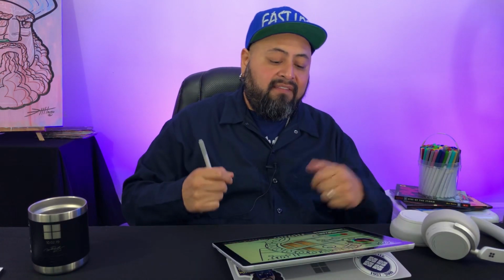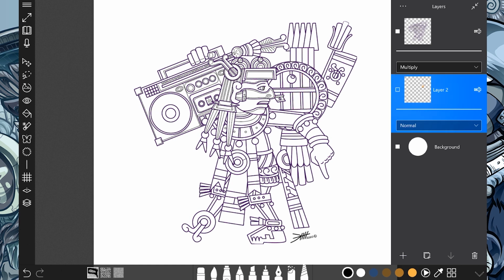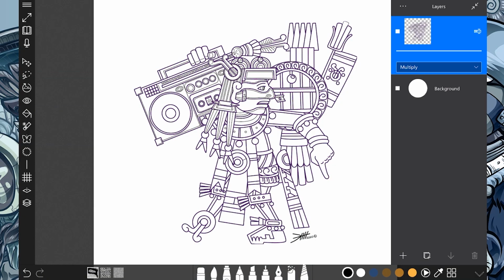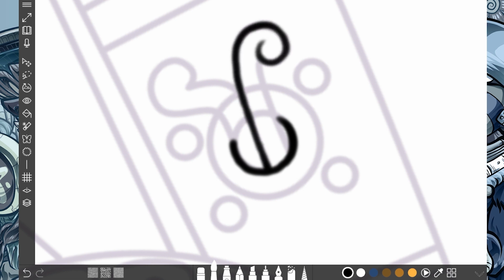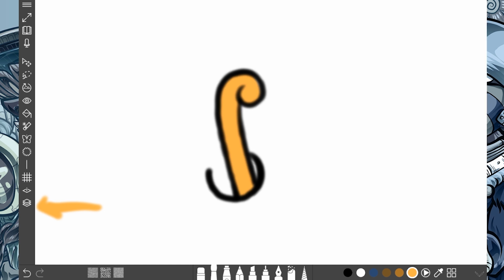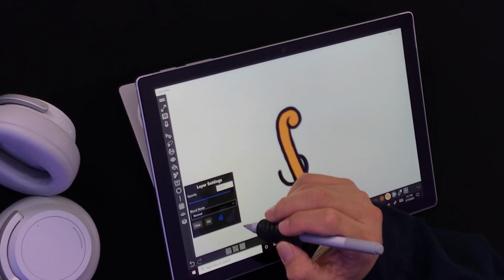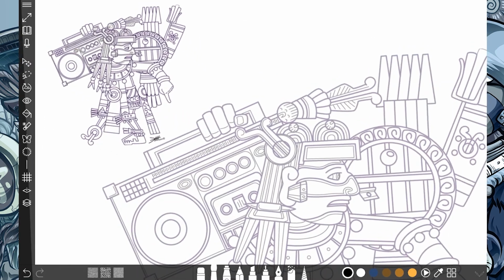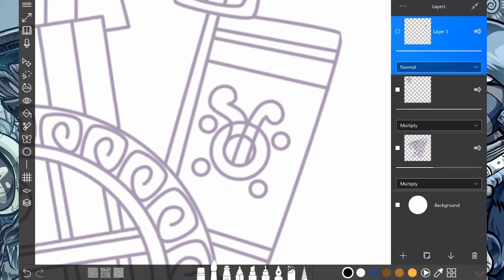Understanding Layers in Sketchable App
Digital Drawing in Sketchable with DTM
11 Understanding Layers in Sketchable App

I once heard an amazing artist say: "Layers are Free" and to me that meant that as long as the app you are drawing in has Layers, then use them freely to help build your art.

Layers are helpful to separate the different elements in a drawing. A layer for the sketch, a layer for the outline, a layer for color and a layer for shading, a layer for... you get the idea!

Study the work of your favorite artist and pay attention to how they use layers to create their work. From traditional to digital art, layers are important!

My digital drawing journey has allowed me to move my creative process from traditional to digital materials. I am happy to share some of my insights when it comes to an app I really enjoy on my Surface Pro: Sketchable App

Please leave me your feedback on how you found Sketchable to work for you.
Like, Follow and Share when you get a chance for more Sketchable and Digital Drawing Insights!

See you around the internets!

Executive Producers Ryan Harris and Miles Harris of Silicon Benders
Hosted by DTM
Produced, Filmed and Edited at Azalea Creative Group, ATL